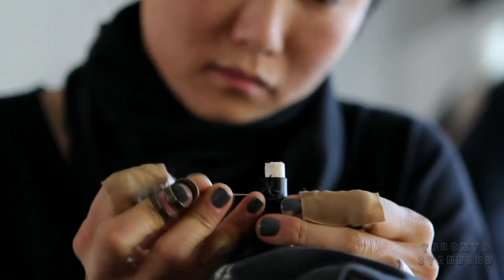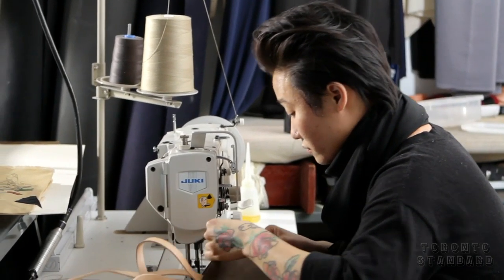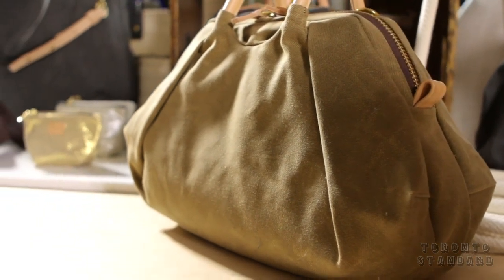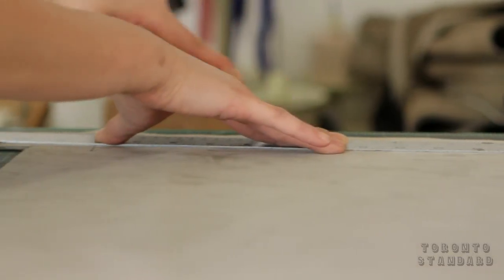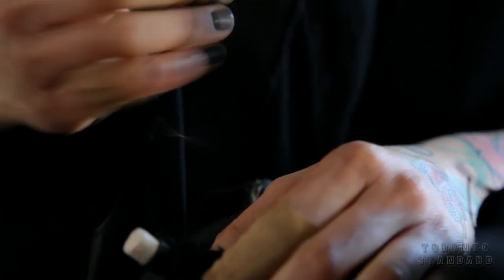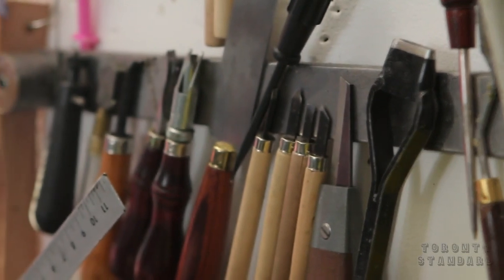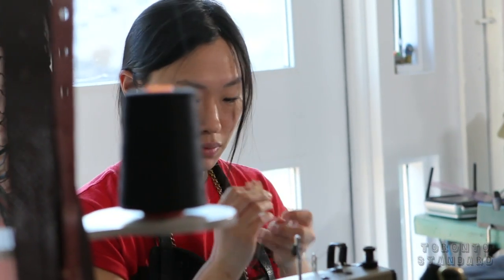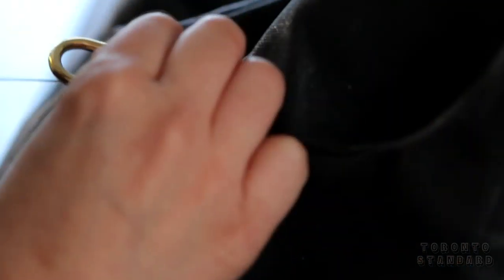Entrepreneur Success Stories - Custom Made Handbags by Hoi Bo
Hand Made Fashioned Hand bags. All Original & all Unique. This is One extremely Motivational Entrepreneur Startup Success Story. A good start up Idea If you're into Fashion. All It takes is A little skill & Some determination. Spread the word & If people like your stuff It will sell Itself.

Get The Extra Money You Need To fuel Your New or Thriving